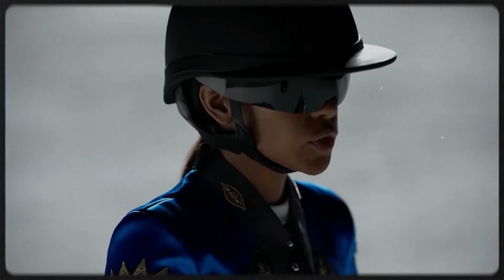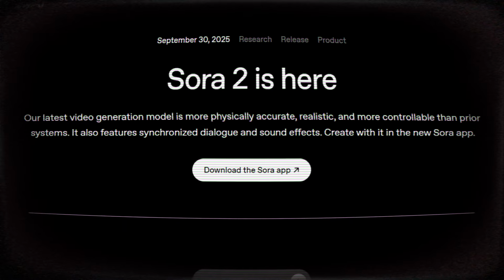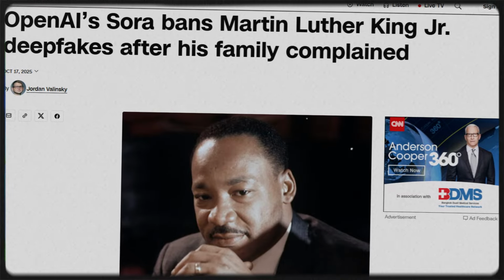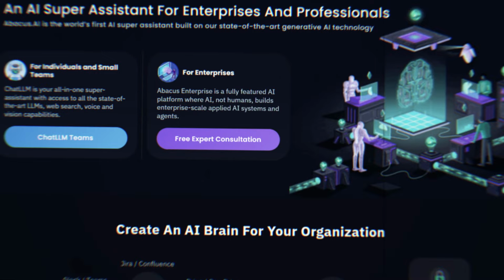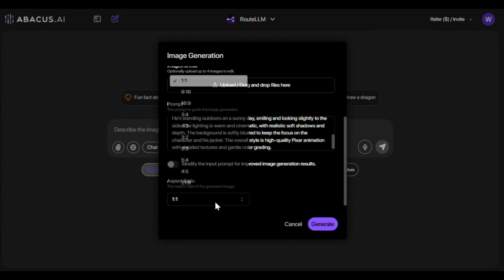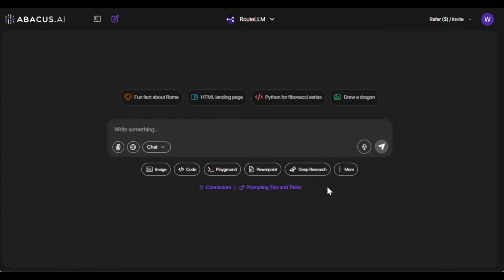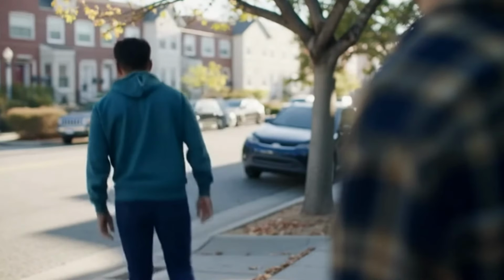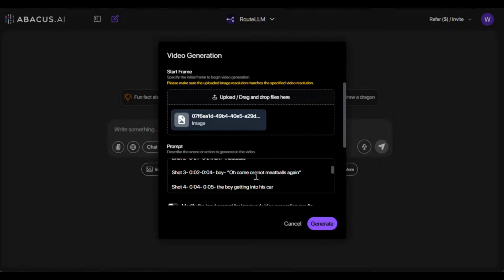SORA 2: The FUTURE Of Content Creation! | Full Guide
Stop making boring AI videos! Sora 2 is here, and it's changing the game for content creators. In this video, I'll show you how to use the insane power of Sora 2 and Nano Banana to create hilarious, story-driven, and viral videos from a single image.

Forget celebrity deepfakes—learn the secrets to generating original content that has the potential to go viral and even earn you money. I'll walk you through the exact process on the Abacus AI platform, step-by-step.

🔥 In this tutorial, you will learn:

How to generate stunning, Pixar-style images with Nano Banana.

The secret to writing detailed, "scene-by-scene" prompts for Sora 2.

How to turn a simple image into a full comedy sketch with multiple characters and perfect comedic timing.

The strategy for creating viral-worthy funny videos that people will actually share.